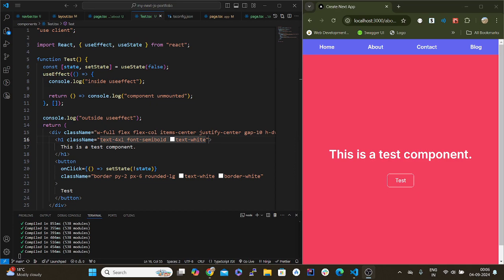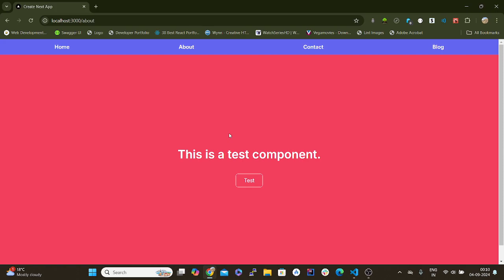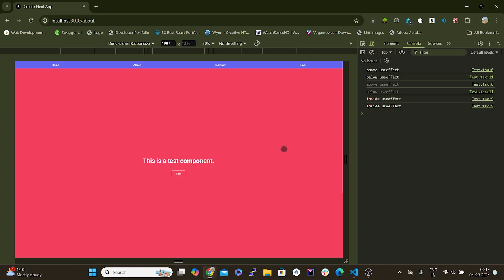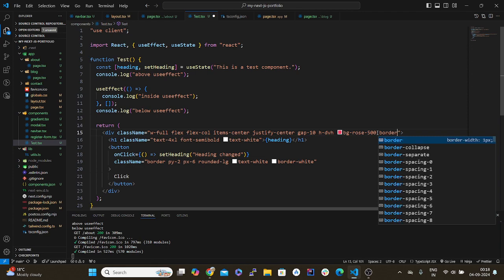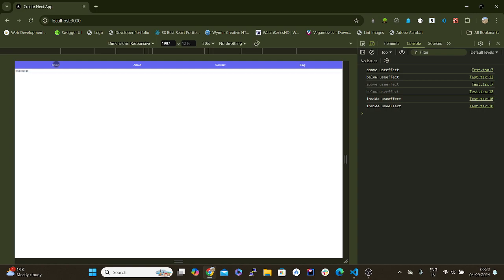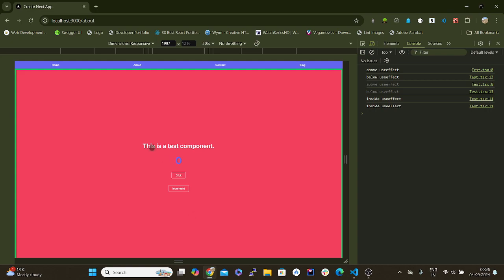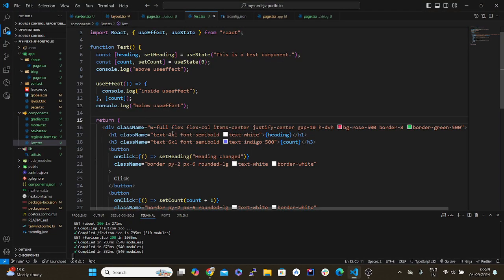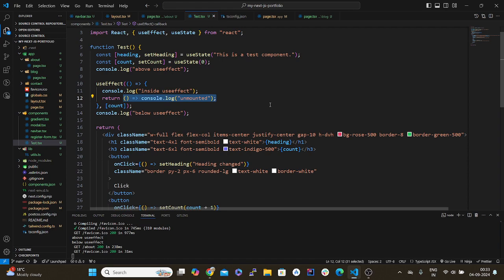React Tutorial: How useEffect hook works in react.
The working of useEffect hook in reactjs.